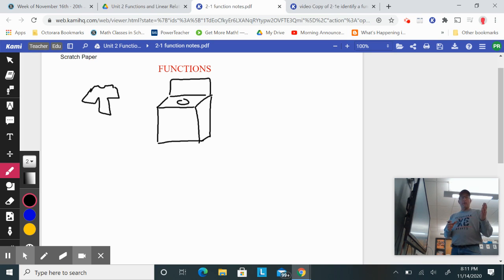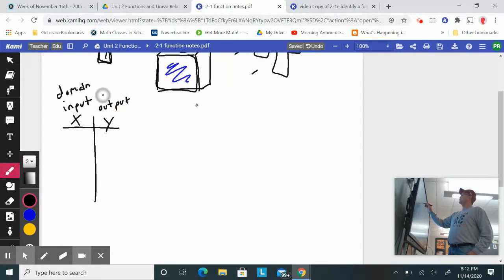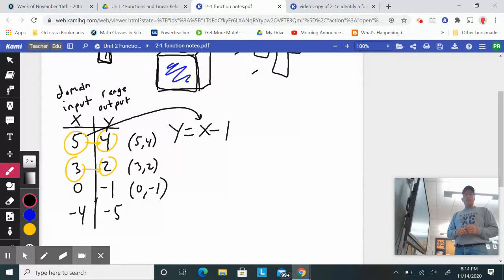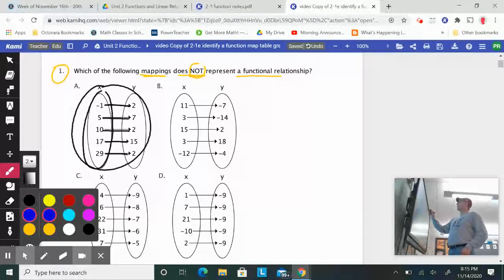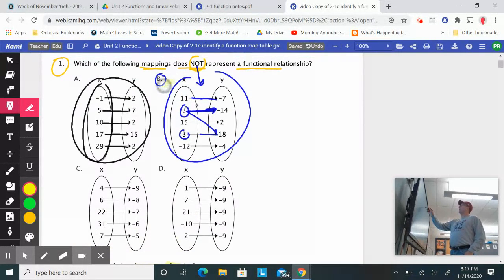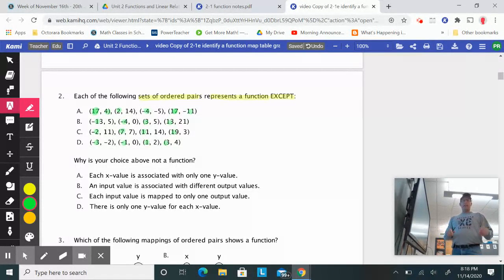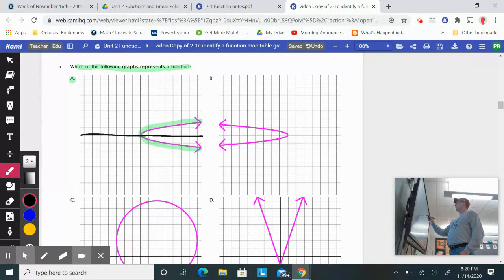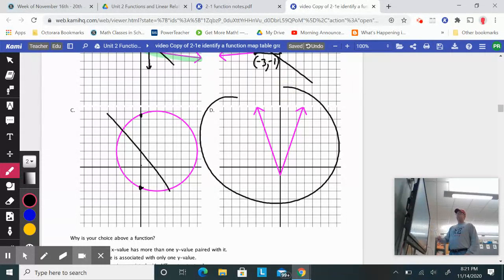Alg 2 What is a function? different ways to represent relationships